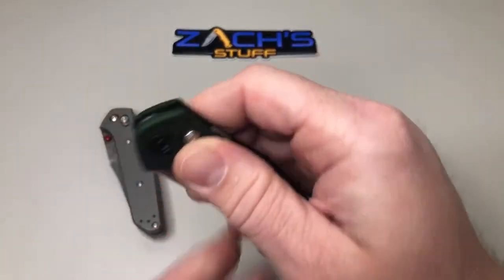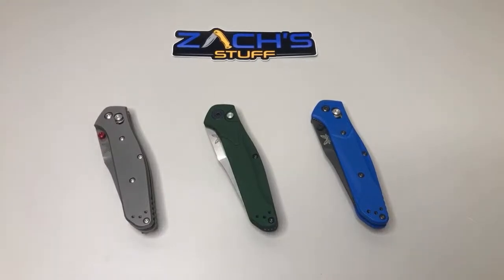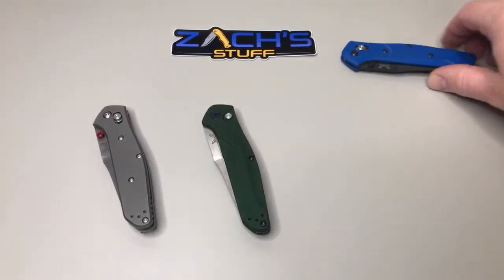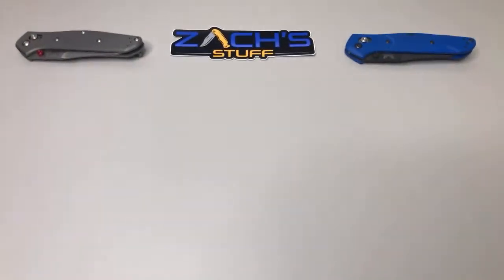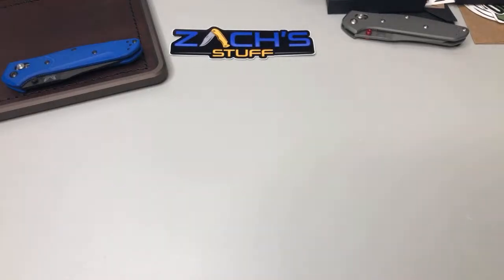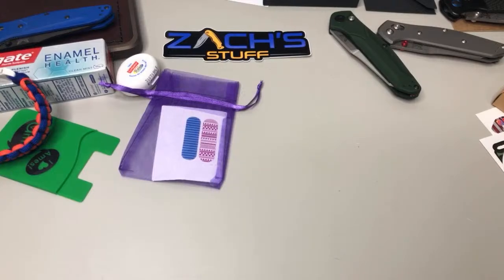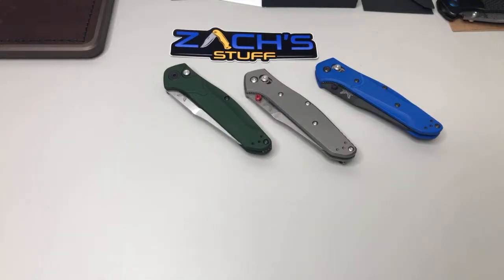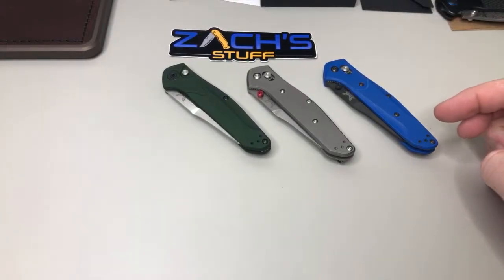Live Channel Updates ~ 6/28/20